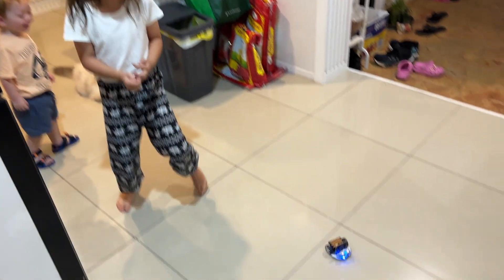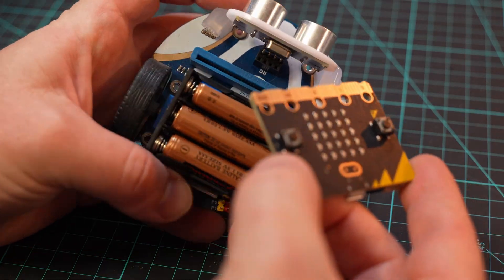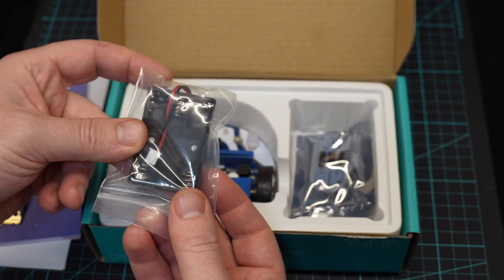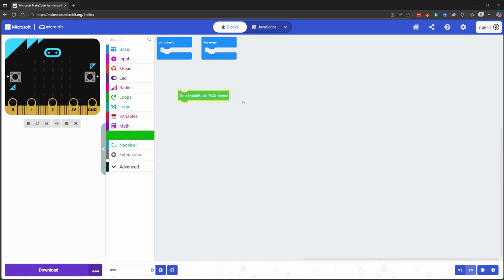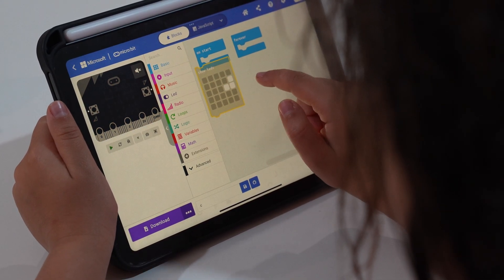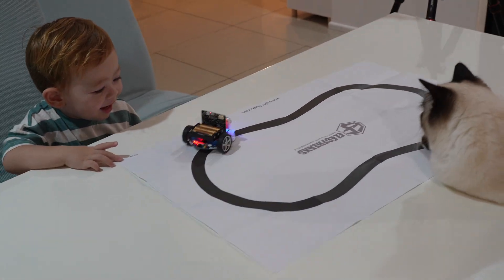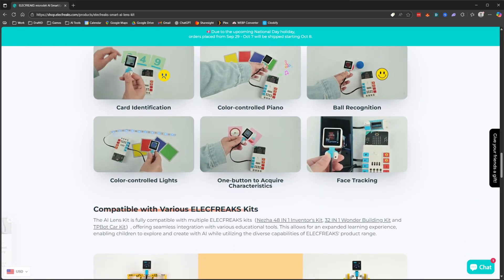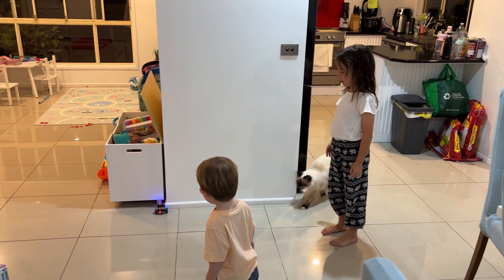Elecfreaks Cutebot for Microbit: Easy Robotics For Kids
In this video, we take a look at the Elecfreaks Cutebot, a fun and affordable Micro:bit-powered robot car that helps kids learn STEM and coding through play. I walk through what the Cutebot is, what a Micro:bit does, who Elecfreaks are, and how easy it is for beginners to get started with MakeCode.

You’ll also see my daughter learning to program her first robot — controlling lights, motors, and sensors — and having a blast doing it. This isn’t a deep technical review, just an honest look at how accessible and inspiring this little robot can be for kids getting into coding.